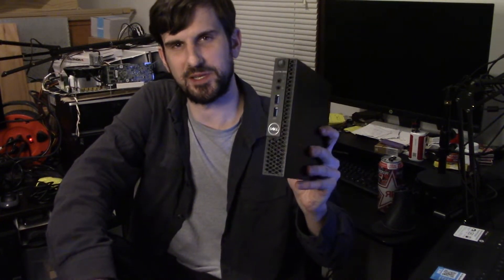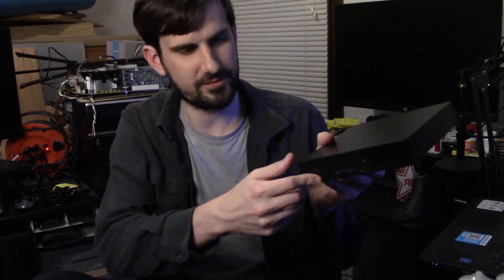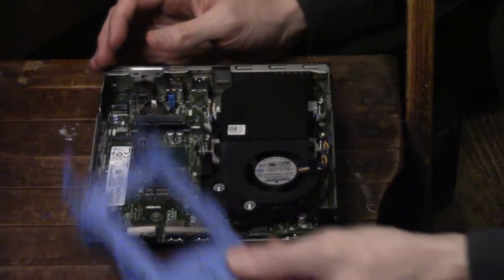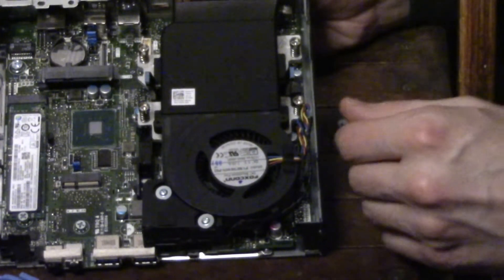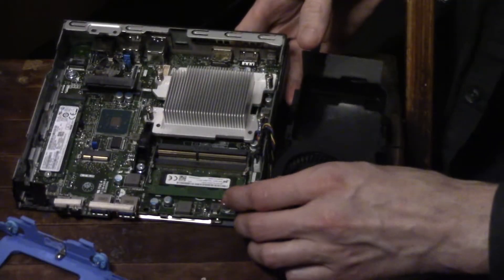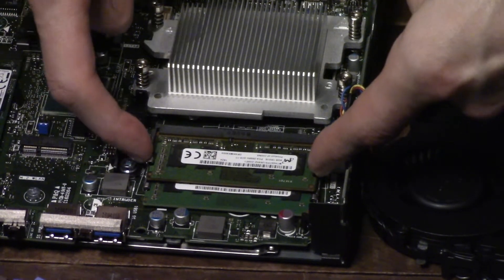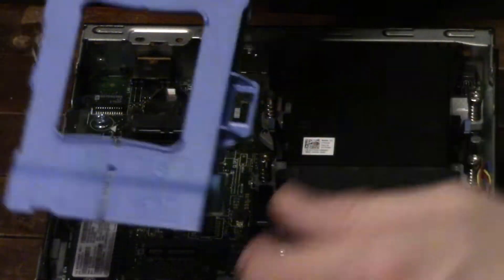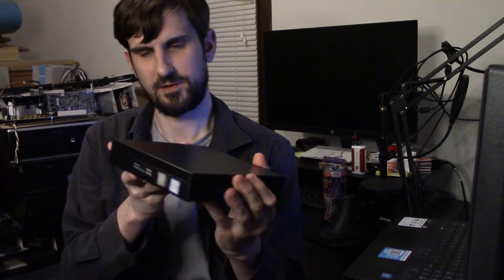Adding RAM to Dell OptiPlex Micro - Quick Guide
How to add additional RAM to the Dell OptiPlex 3060 micro. (I believe the layout for the 3050 and 3040 is very similar).